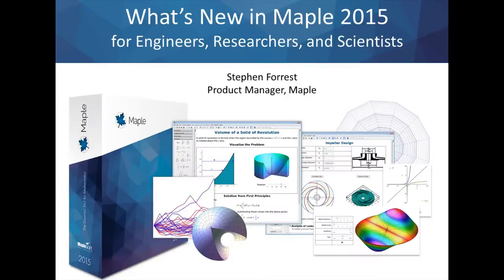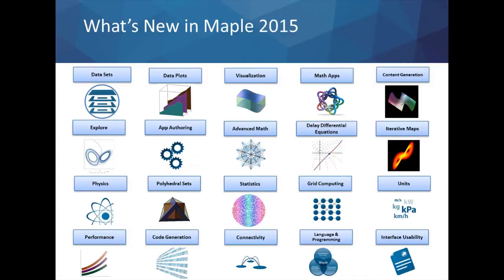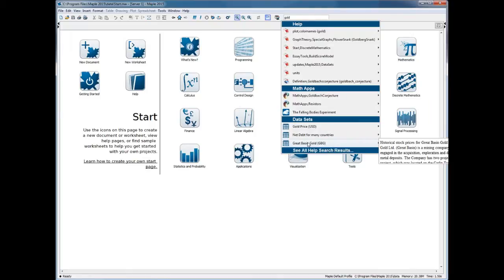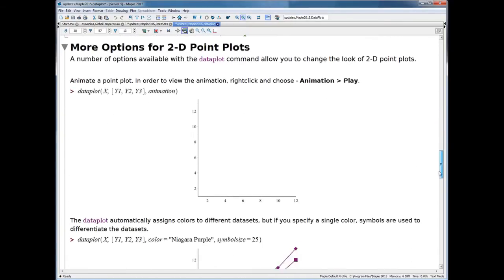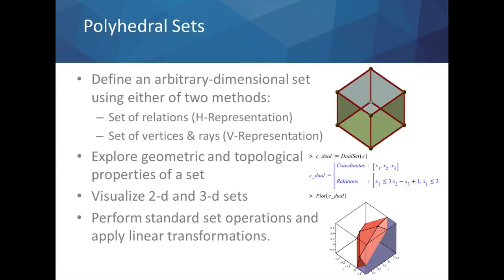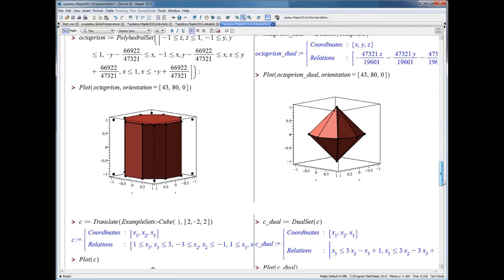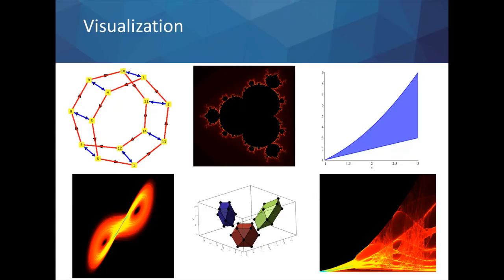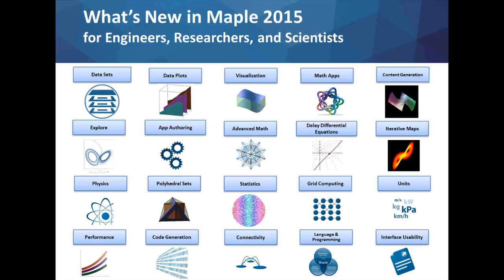See What’s New in Maple 2015 for Engineers, Researchers, and Scientists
Maple 2015 is a major new release of Maple, the technical computing software used for research and development involving mathematics, engineering, and the sciences. With Maple 2015, Maplesoft offers important new abilities in the areas of data analysis, application development, advanced mathematics, and more. This webinar will provide a complete overview of these new features, including:

• A new interface to access, work with, and visualize millions of datasets in the areas of finance, economics, demographics, and more.
• New facilities for data visualization, grid computing, code generation to R and JavaScript, and more.
• Advances in integration, differential equations, statistics, and more.
• More natural computations involving units
• And more!